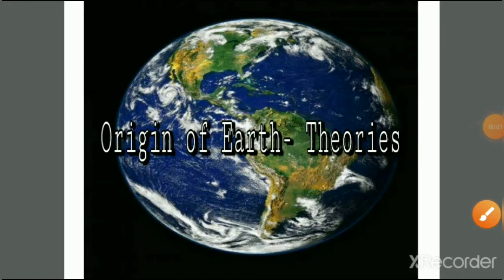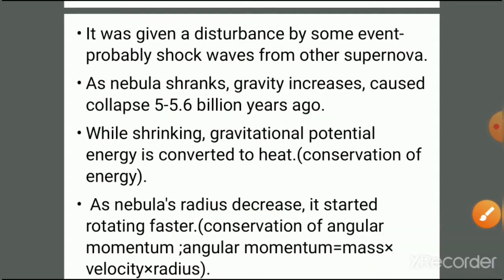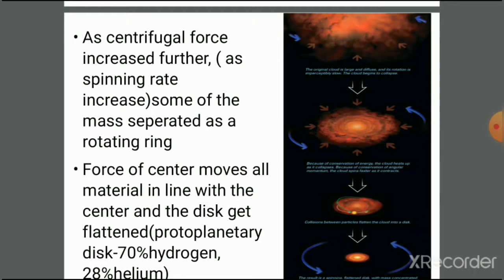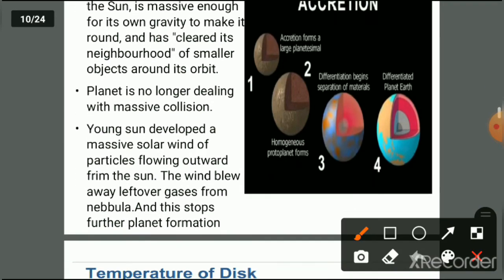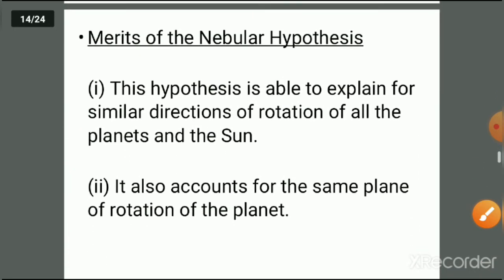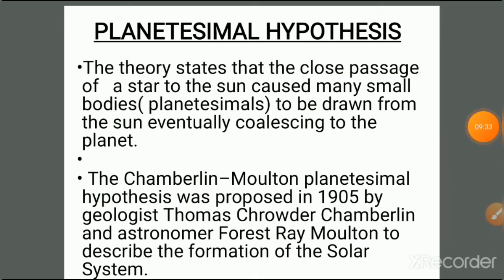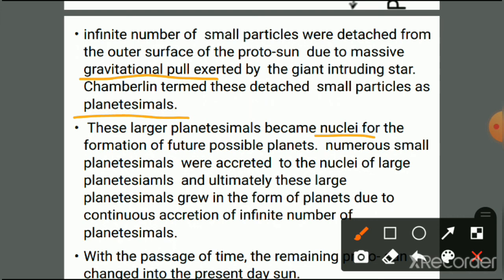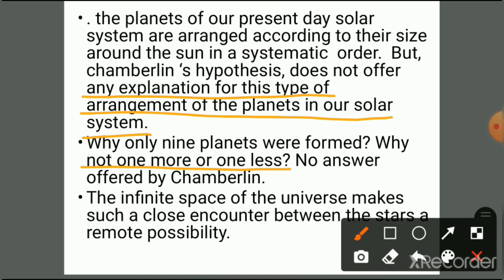Origin of earth-Theories, Part-1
Origin of earth
Nebular hypothesis
Planetesimal hypothesis